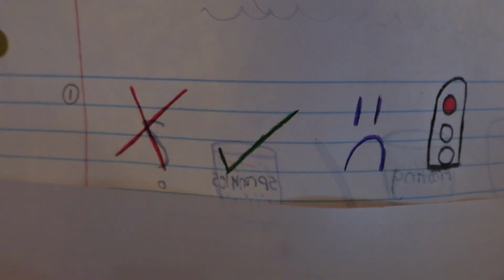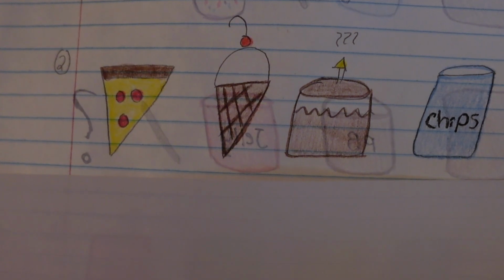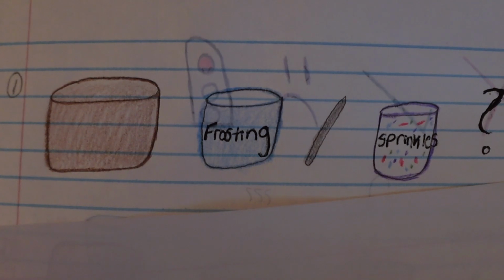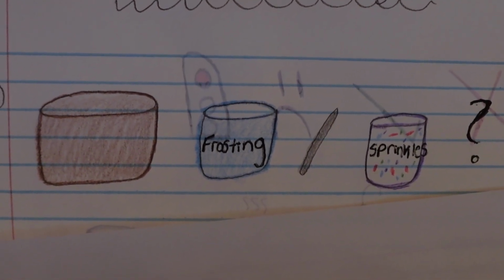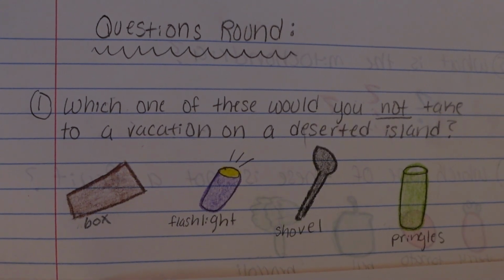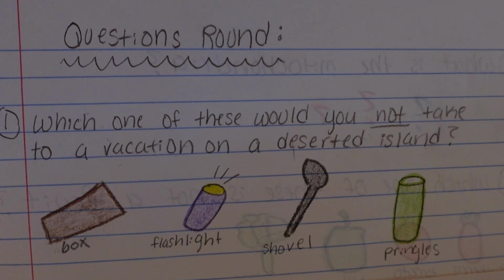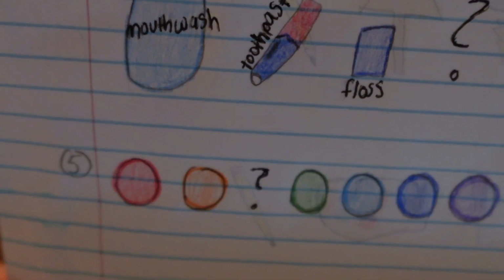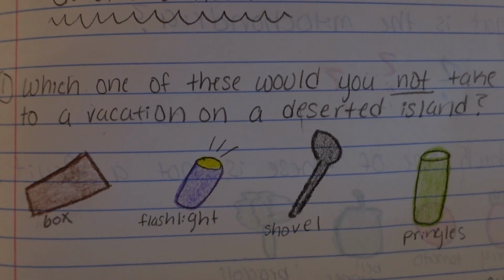ASMR IQ Test, Follow My Instructions, & Guess the Trigger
ASMR IQ Test, Follow My Instructions, & Guess the Trigger for Sleep/Relaxation

Hi everyone :) In this video, I created a homemade iq test for you all. As part of this iq test, I ask you questions, have you follow my instructions, and guess the trigger to help relax and soothe you to sleep 💤 I hope you enjoy my up close whispers and the tingly visuals as well 📝

Whether you’re needing to relax after a long day or simply wanting to enjoy some peaceful background sounds during work/study, I hope you’ll find this video to be relaxing 🫶🏼

Thanks again for hanging out with me, and I hope you guys have an amazing day/night ☀️🌙